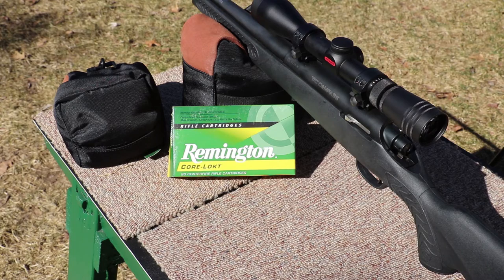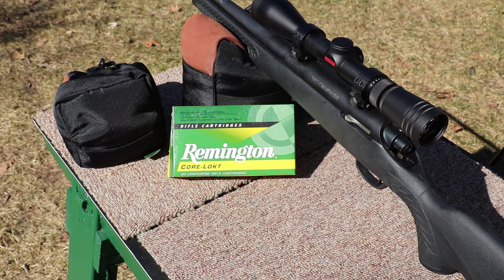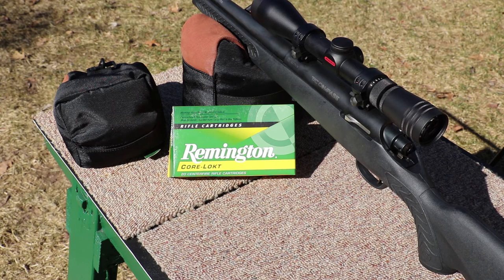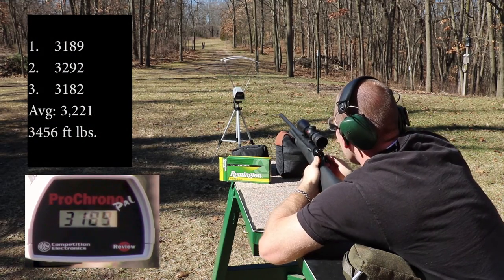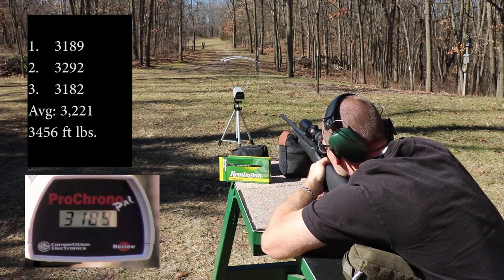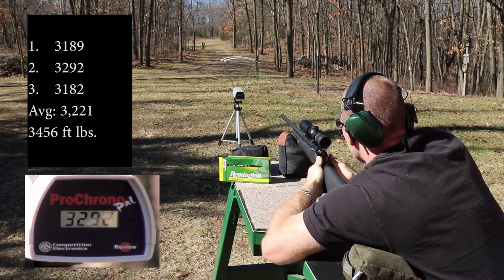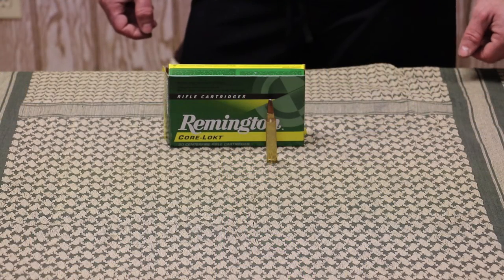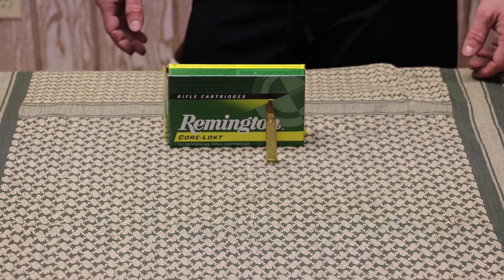.300 Winchester Magnum, 150gr PSP, Remington (R300W1) Core-Lokt, Velocity Test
1. 3189
2. 3292
3. 3182
Avg: 3,221
3456 ft lbs.